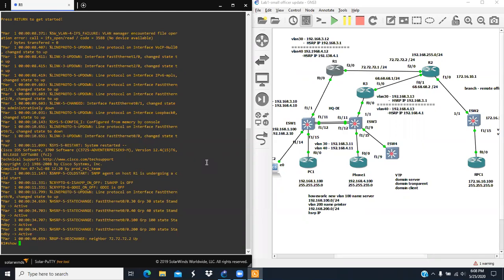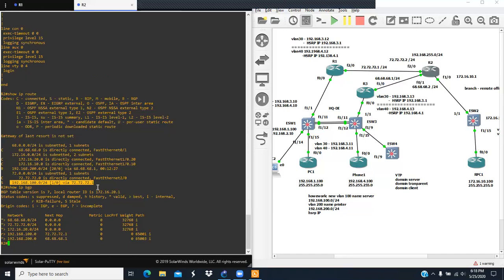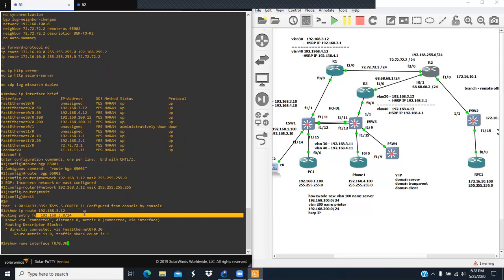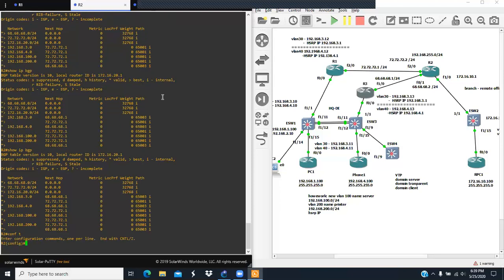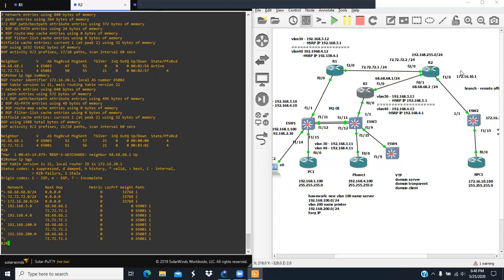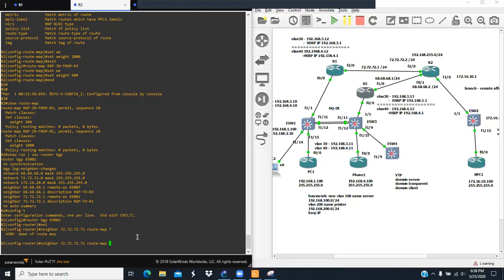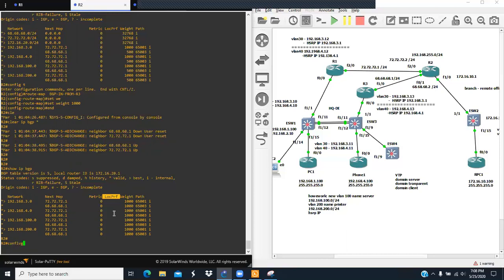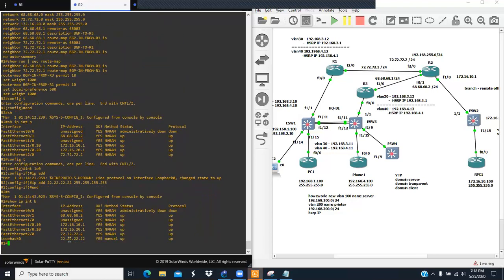Austin-Day 5 Cisco demo lab @BGP network statement & BGP route-map inbound set weight/local_pref.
Cisco Demo Lab:
- introduce BGP network statement to advertise the LAN networks to the next neighbor BGP peer router.
- introduce BGP route-map policy inbound to set weight & local-preference value at R2 for outbound traffic to R1 & R3.

command line:
router bgp AS_#
   network xxxx mask y.y.y.y

route-map BGP-IN-FROM-R1 permit 10 ( preferred best path to R1)
   set weight xxxx
   set local-preference xxxx

route-map BGP-IN-FROM-R3 permit 10 ( less preferred paths to R1)
   set weight xxxx
   set local-preference xxxx